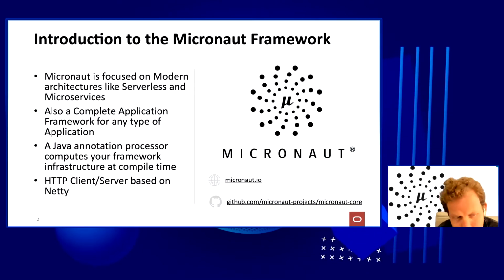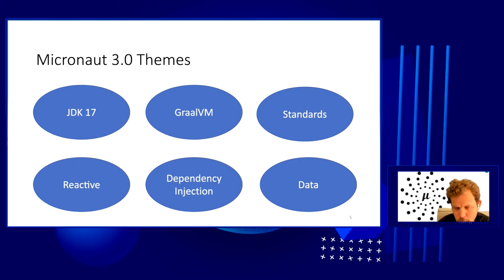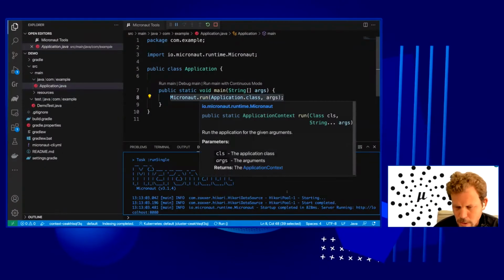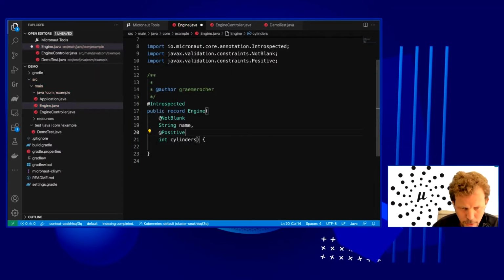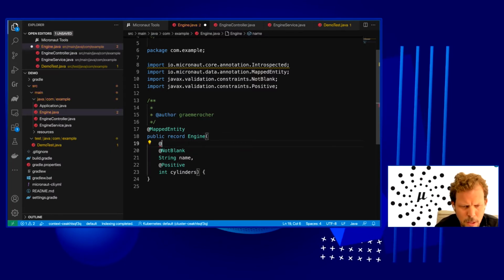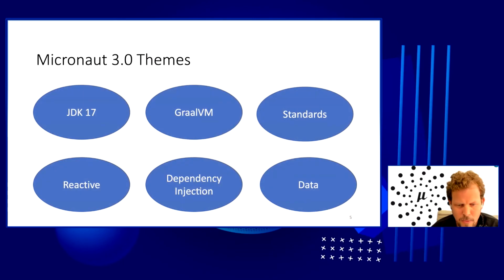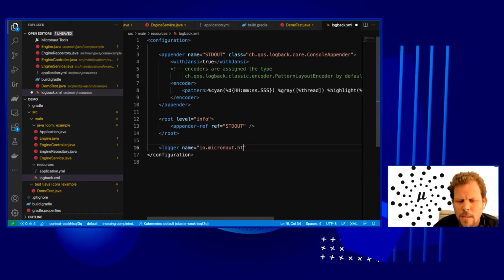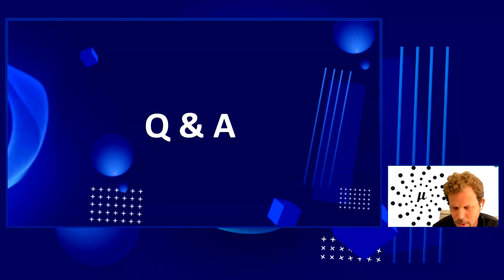What’s new in Micronaut 3.0? | Graeme Rocher | Porto Tech Hub Conference 2021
In this talk Micronaut creator, Graeme Rocher, will provide an introduction to Micronaut and cover all the new features in the latest 3.0 release of Micronaut include advancements in Dependency Injection, Aspect Oriented Programming and more.